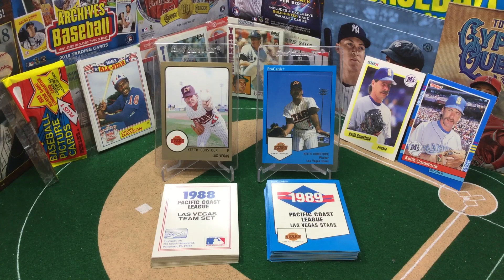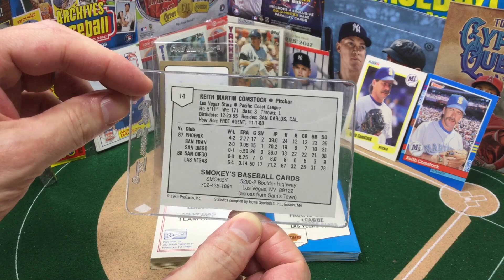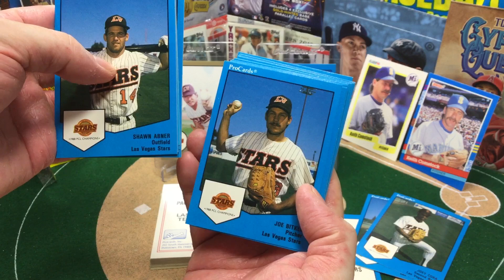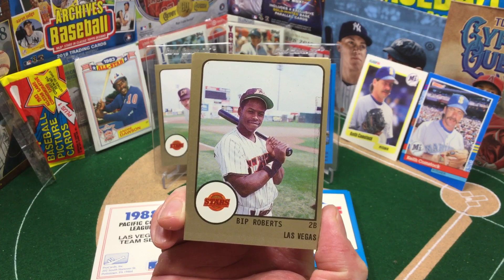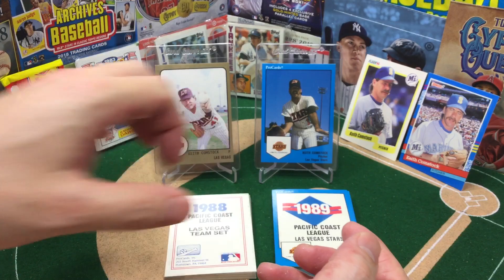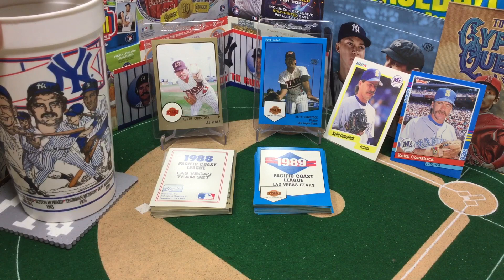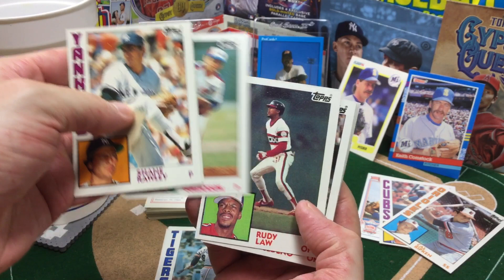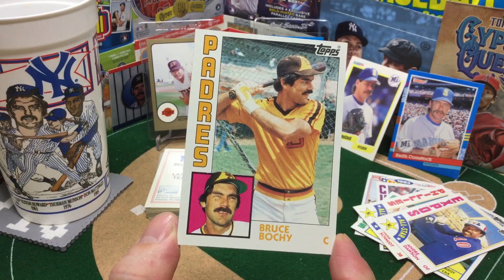TBT - ESPN's Funniest Baseball Card Ever Made (Keith Comstock) + 1984 Topps Rack Pack Rip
ThrowbackThursday - Looking at the card the hobby is buzzing about this week. Keith Comstock's 1989 Pro Cards Las Vegas Stars, ball to the crotch, minor league card. Also looking at the 1988 Las Vegas Stars set with Bip Roberts and Future HOF manager Bruce Bochy. Not in the showcase of the '88 set are the Sandy and Roberto Alomar cards (but you can see those
Plus ripping a 1984 Topps rack pack and pulling solid HOF hits.

See cards you want?  They can be yours for a donation to this scholarship fund: